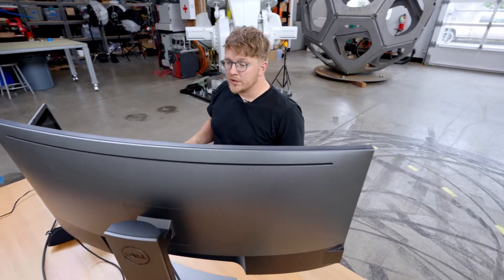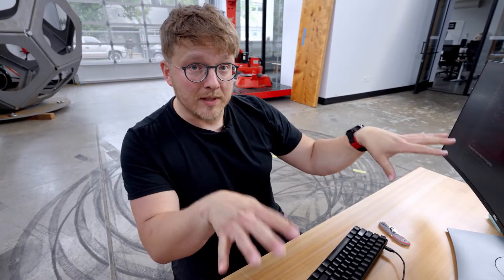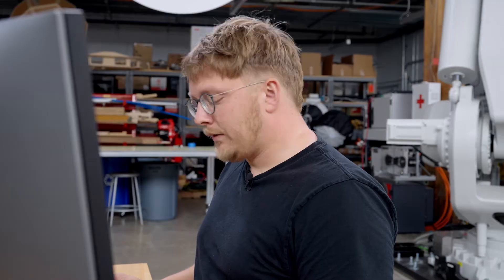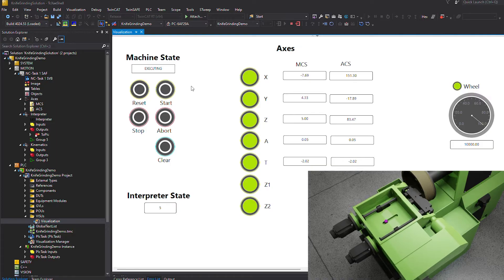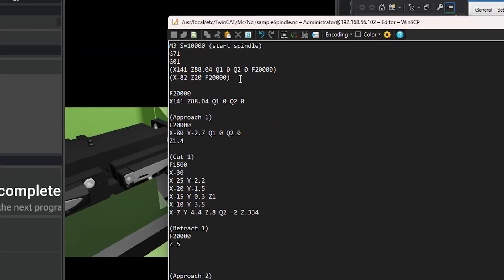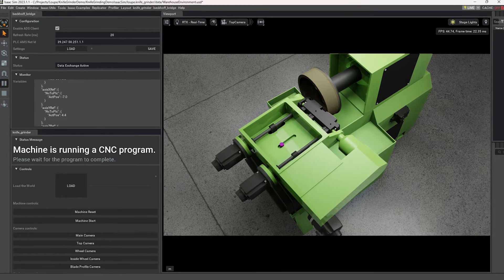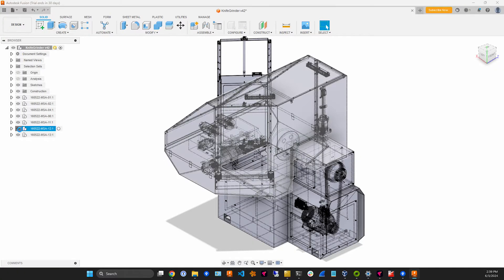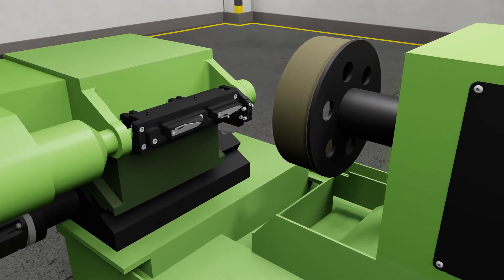How We Build Digital Twins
If you're wondering how we built our recent Digital Twin showcase, here's your answer! Shane takes us through the initial set up, custom IK, and modeling we did for this project. Hit us up if you want to know more, we love talking about Digital Twins!